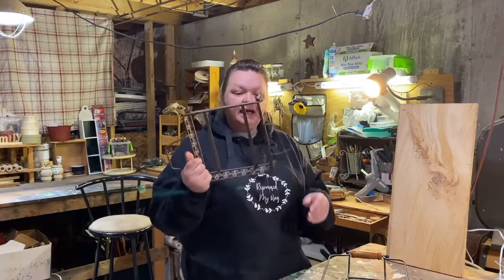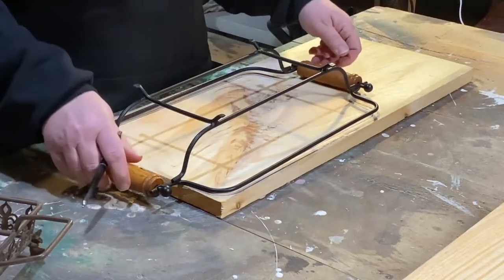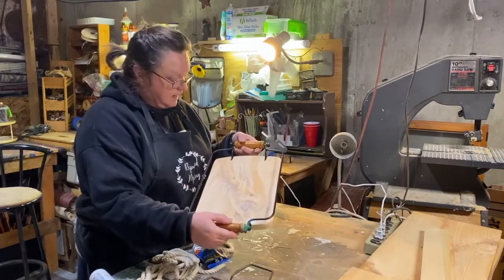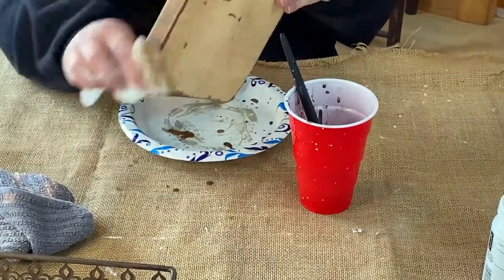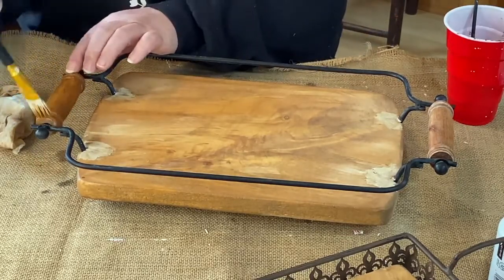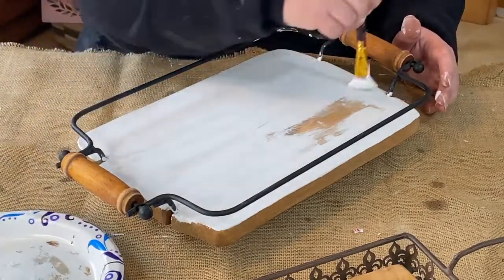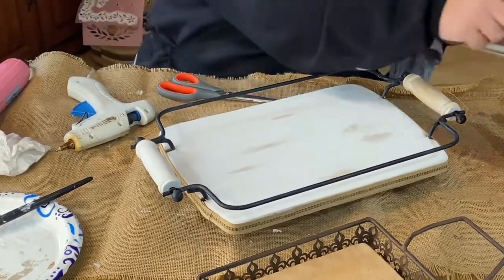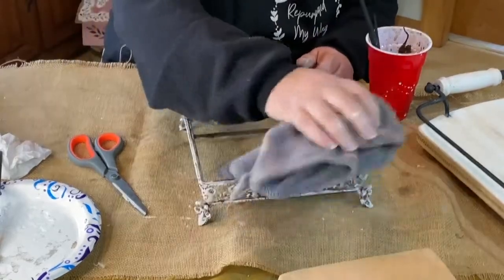DIY Farmhouse Trays || Thrift Flip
Repurposing a couple of casserole trays from a thrift from Goodwill. Tracing and cutting out from Scrap wood some bottoms for the trays to make a couple of farmhouse trays.